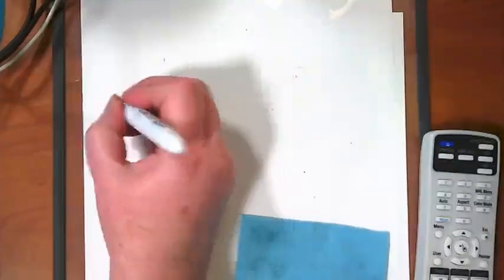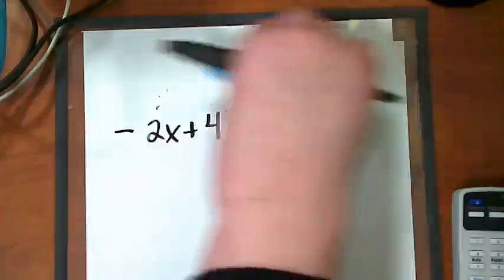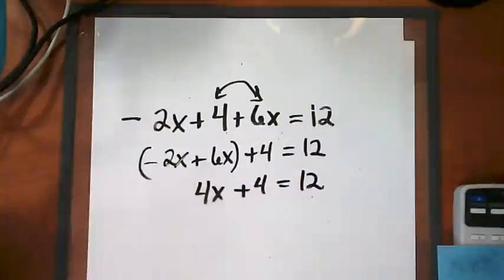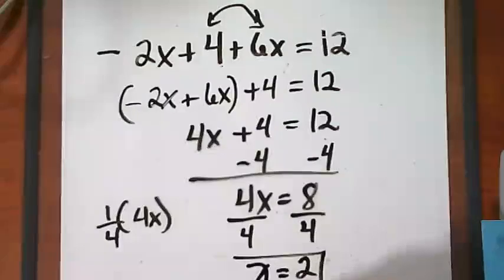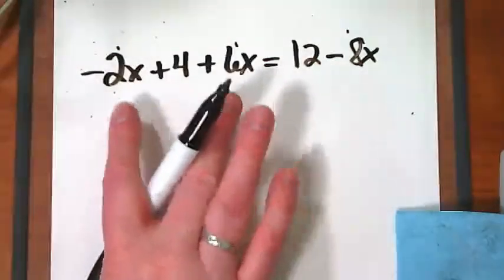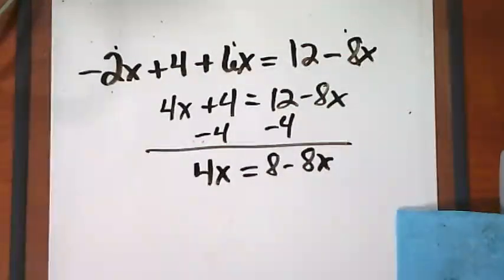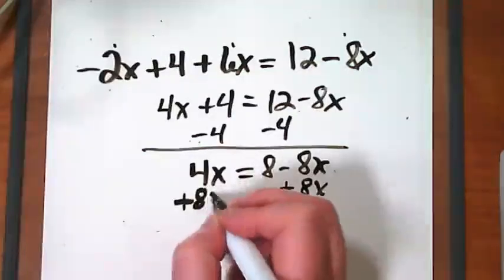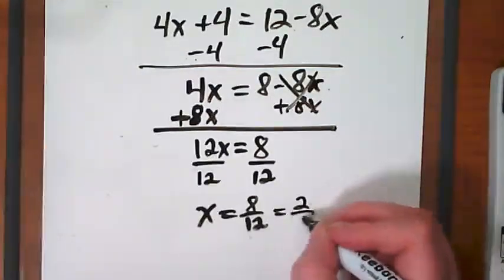Combining Like Terms example 3rd 9/13